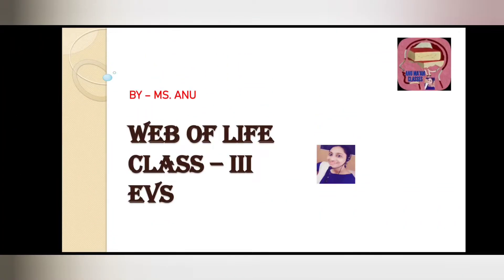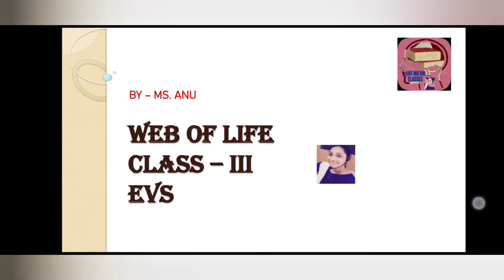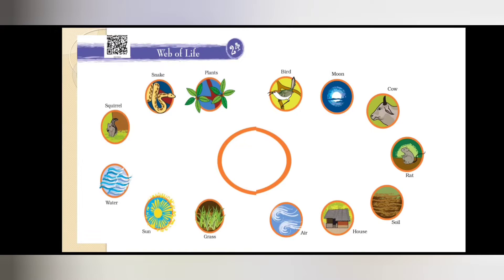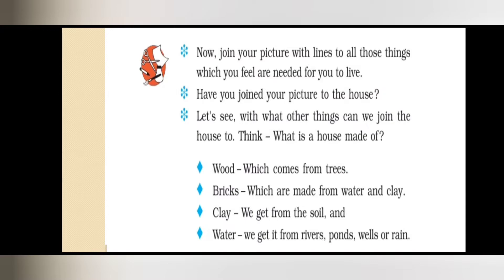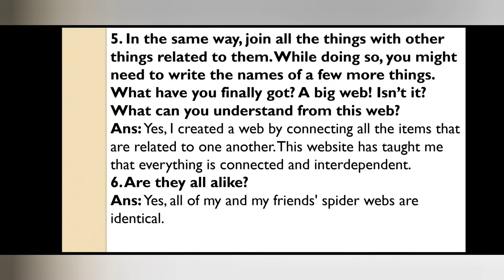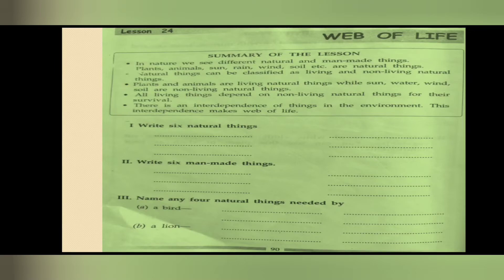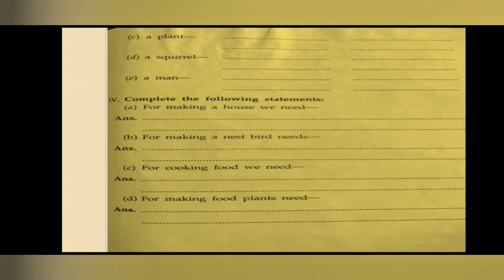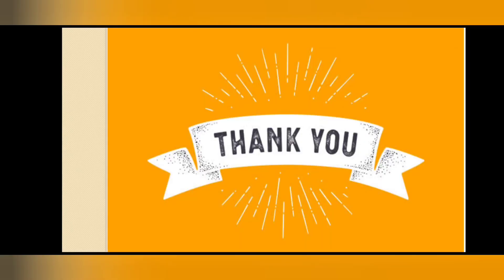Web of life, Class III, Environmental Studies(E.V.S.)